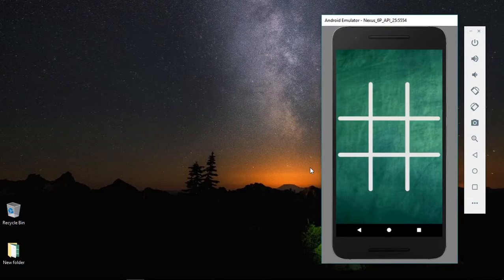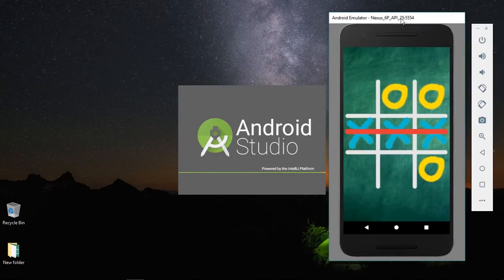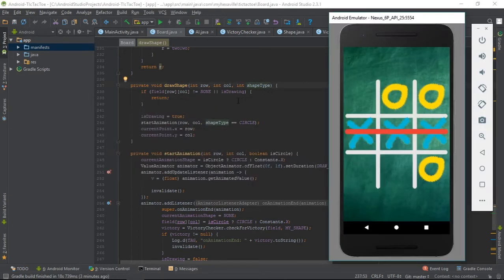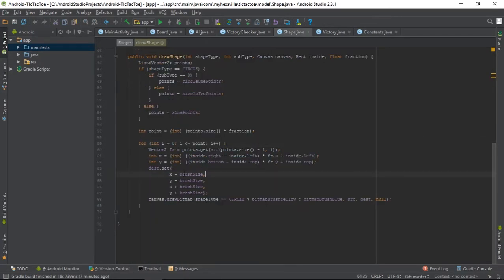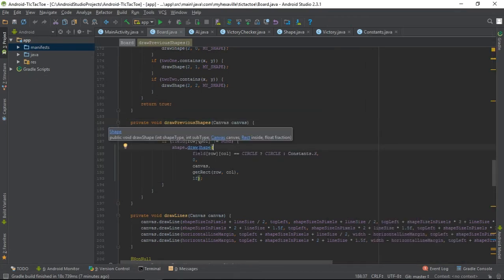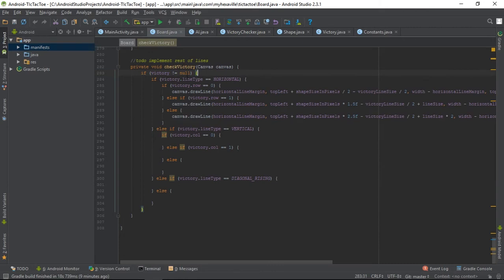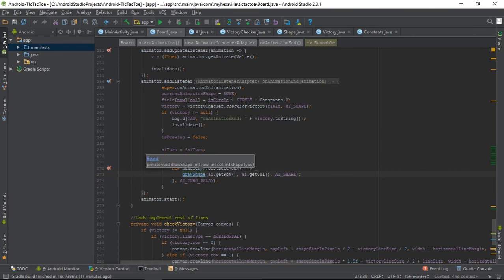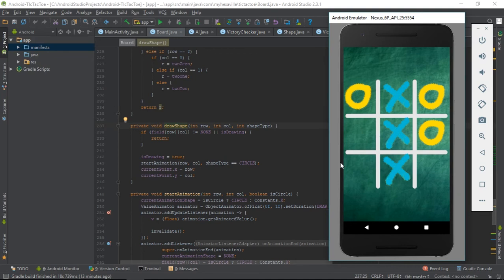Andorid Amazing Tic Tac Toe pt 2